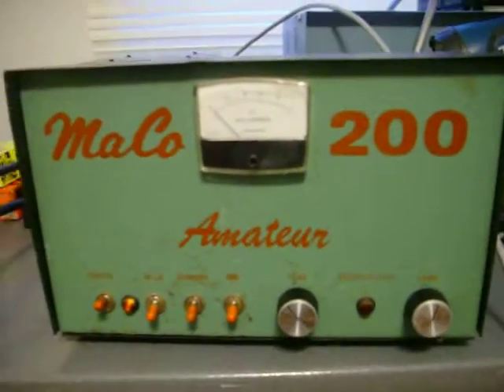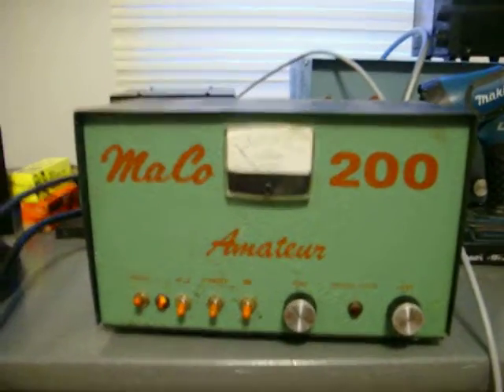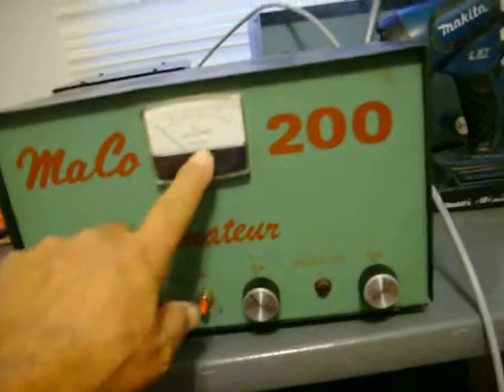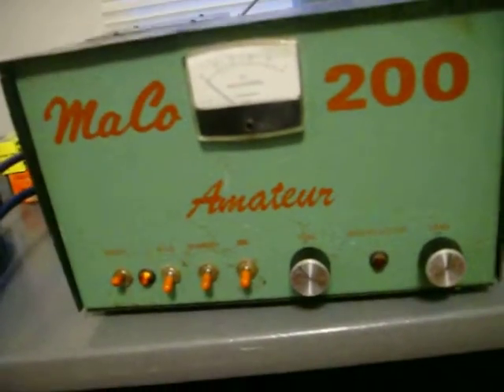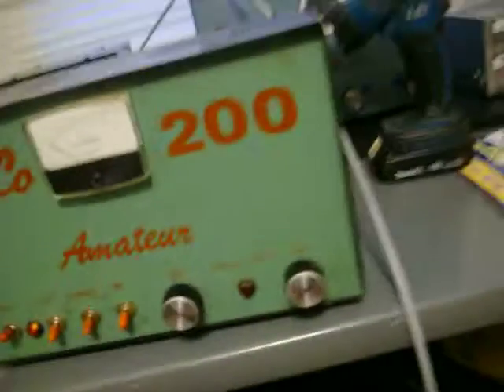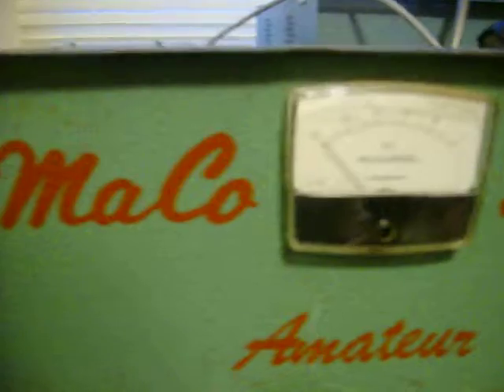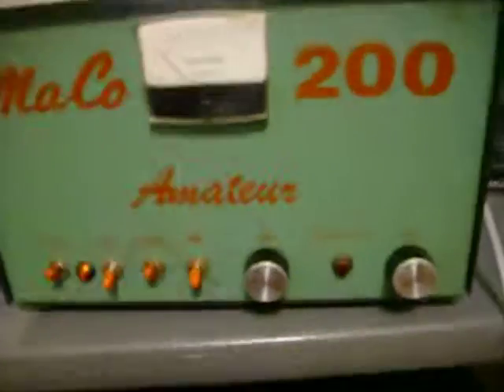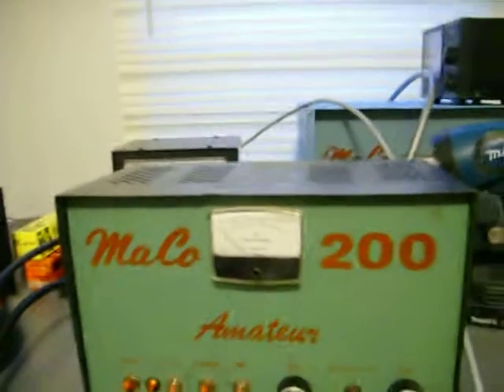MACO 200 pulled from the scrap pile